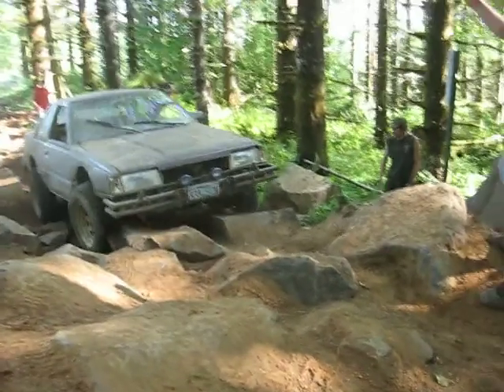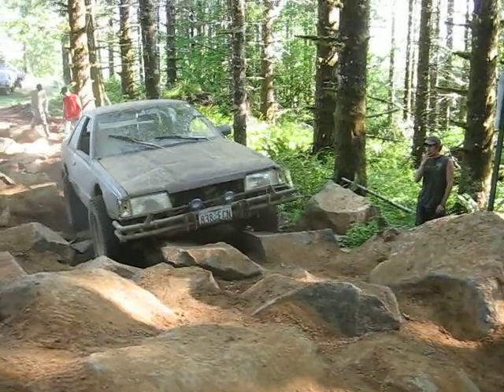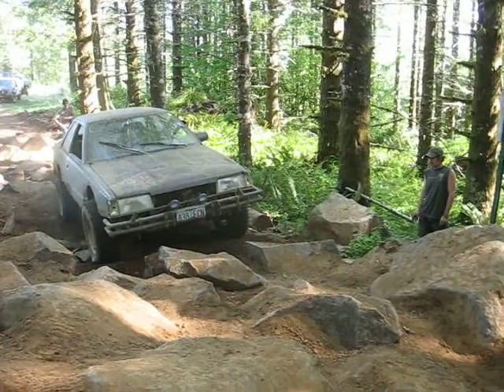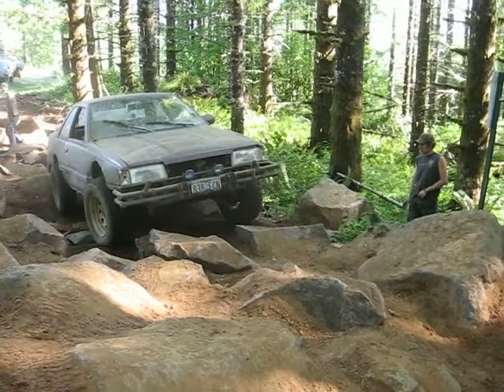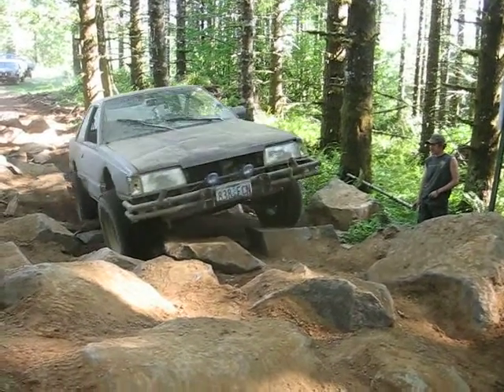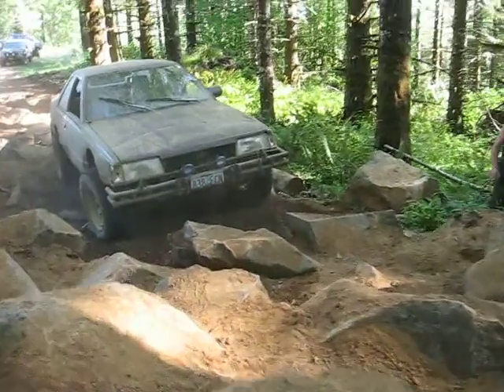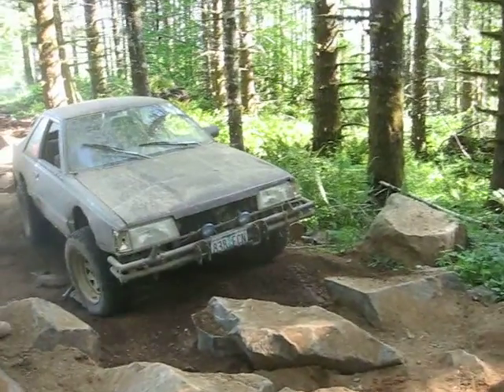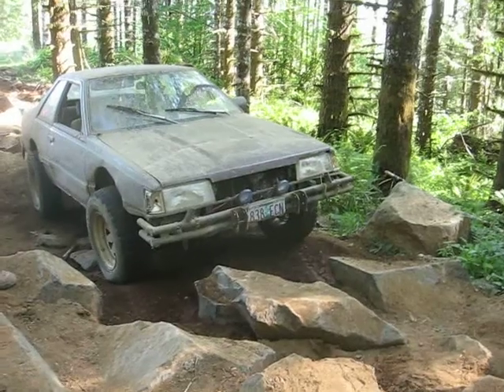Subie on Gate Keeper Can Opener 3